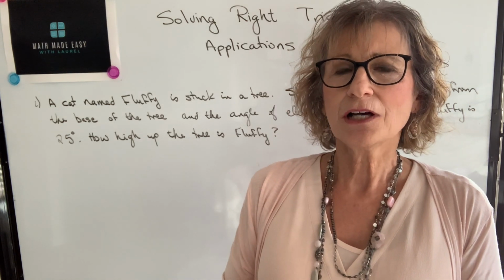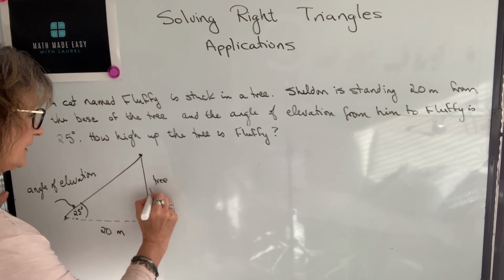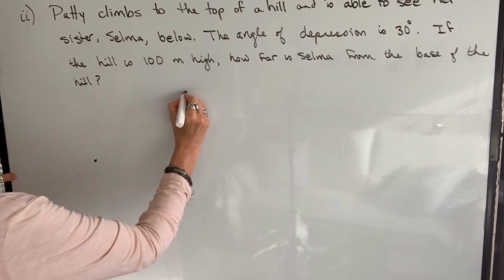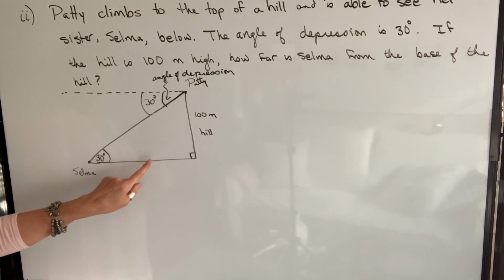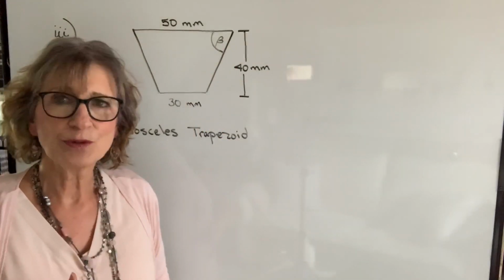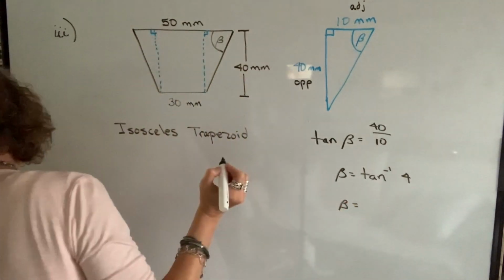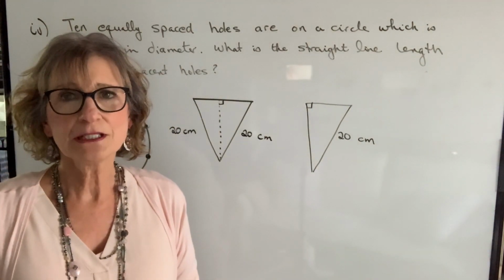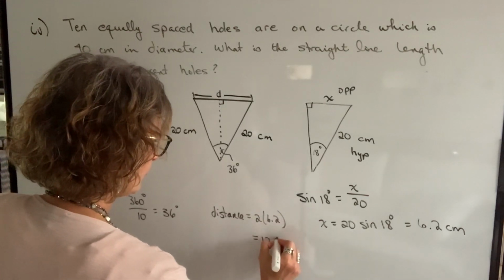Solving Right Triangles Part 2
Take your right triangle skills further by solving real-world problems. This lesson covers applications like angle of elevation and angle of depression, as well as solving problems involving isosceles triangles and trapezoids. Learn how to draw diagrams, set up equations, and solve for unknown measurements.

What You Will Learn:

Angle of elevation and angle of depression problems
Using trigonometry to solve isosceles triangle problems
Applying right triangle methods to trapezoid problems
Converting real-world scenarios into solvable math equations